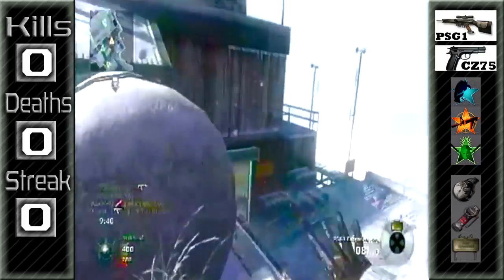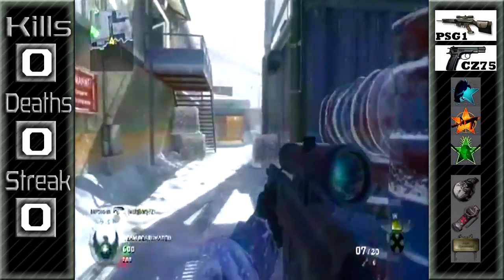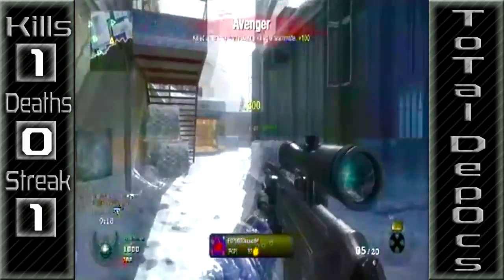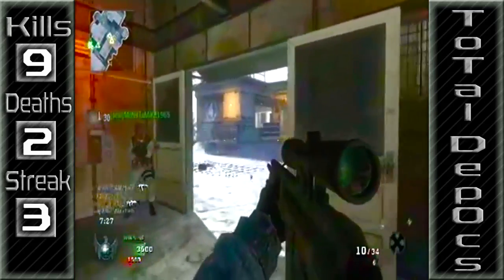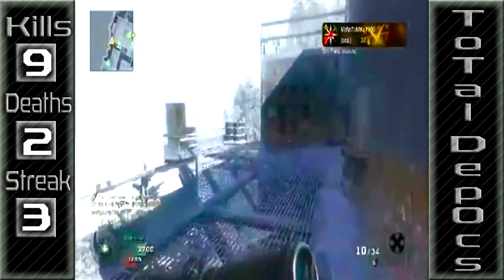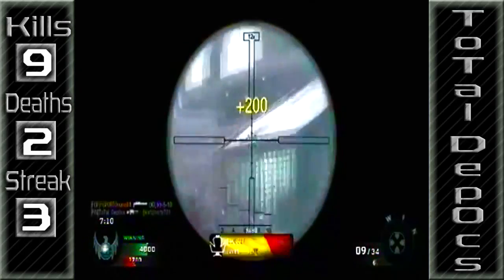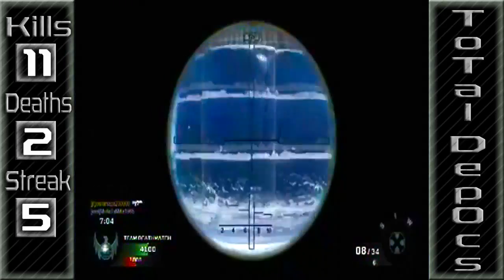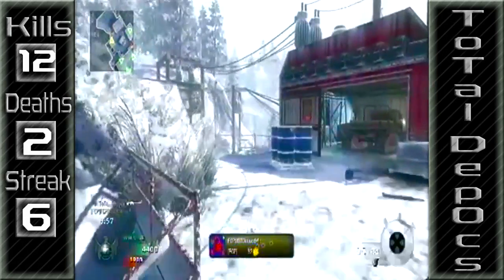Create a Map - CoD BO Commentary TDM on Summit